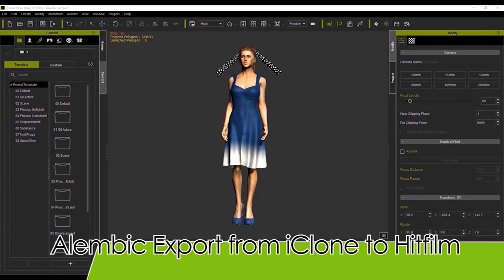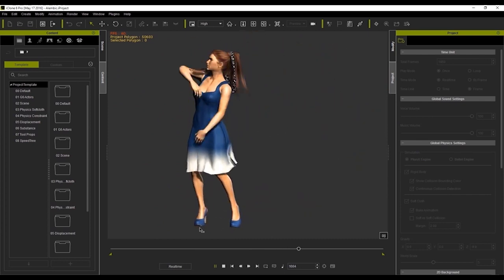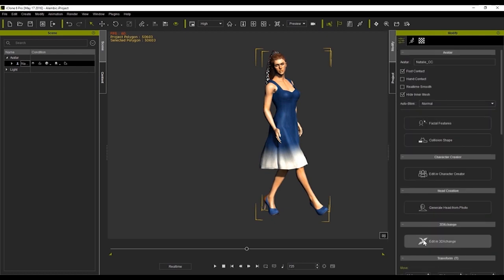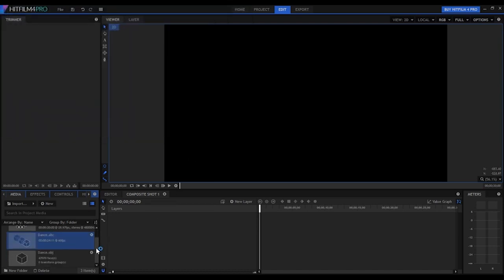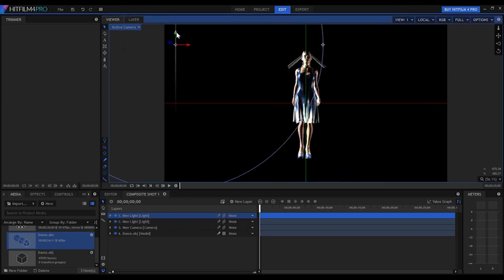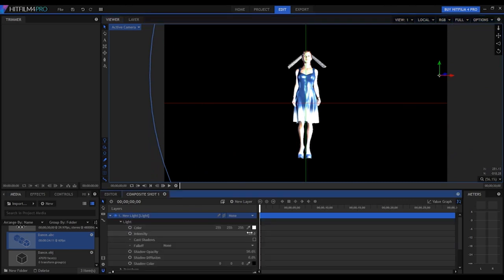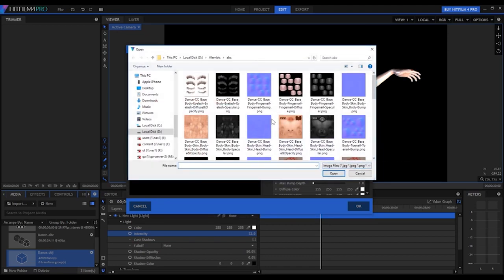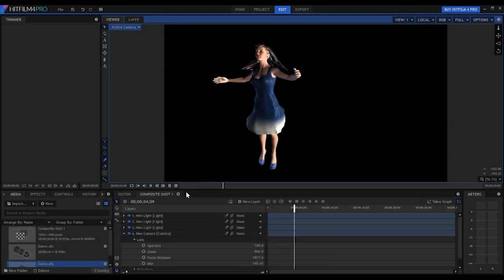iClone 6.5 Beta Demo - Alembic Export from iClone to Hitfilm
iClone 6.5 includes a number of awesome new features, among them the ability to export animations complete with soft cloth and hair physics animation via Alembic ABC format.

In this tutorial, you'll learn how to export your Alembic ABC files from iClone, and then import them into Hitfilm.  You'll then learn some basic tips for lighting and material setup in Hitfilm so that you can enhance the visual appeal of your character and animation.

0:20 Baking Soft Cloth Animations
1:00 Alembic Export from iClone
1:18 Exporting Character to OBJ
1:42 Import OBJ and ABC into HitFilm
2:33 Basic Lighting in Hitfilm
3:24 Specular Material Settings in Hitfilm